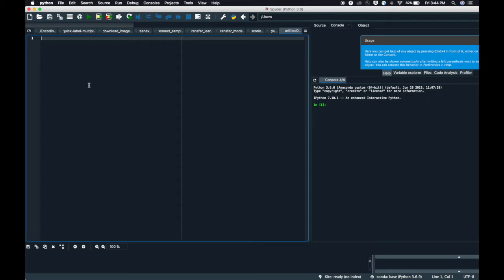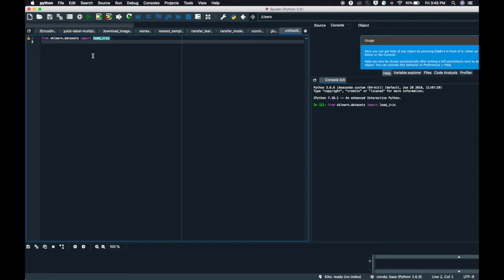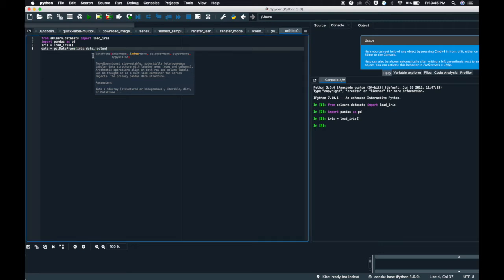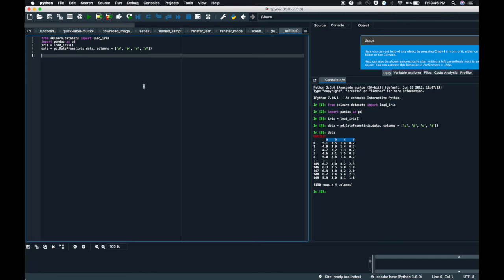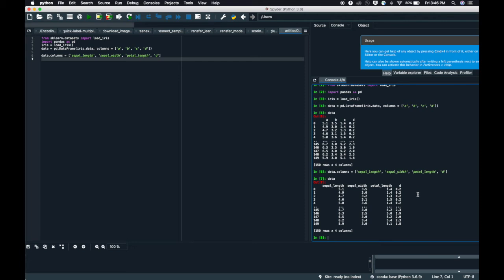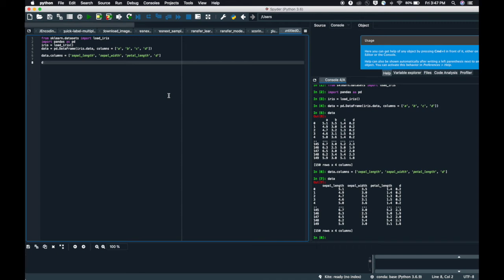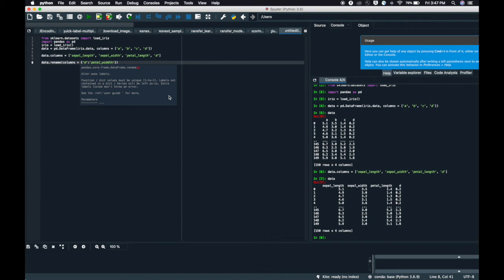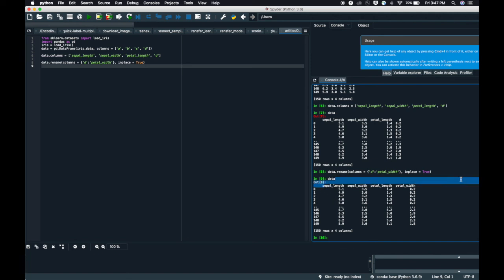How to Rename Columns in Pandas (Python, Very Easy)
This is a very short and quick video on how one might be able to change and rename the columns in a pandas dataframe.

If you found this video helpful make sure to like it so other people are able to find this masterpiece, also subscribe if you want more of that beautiful pandas and python videos.